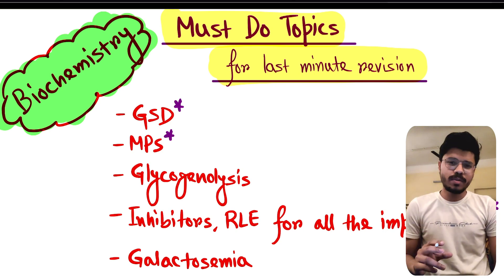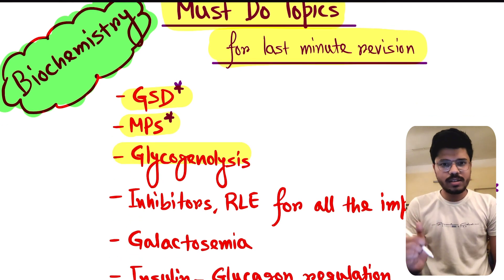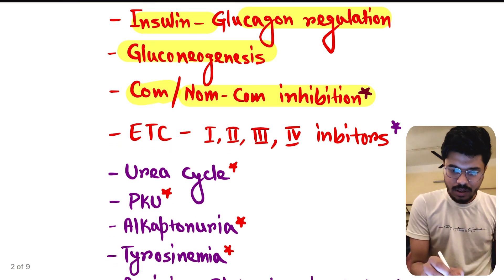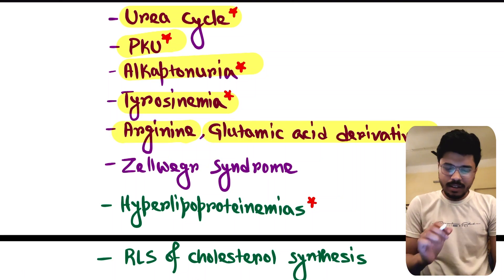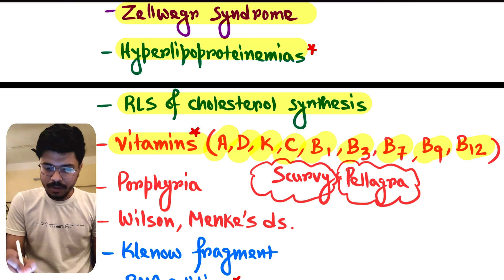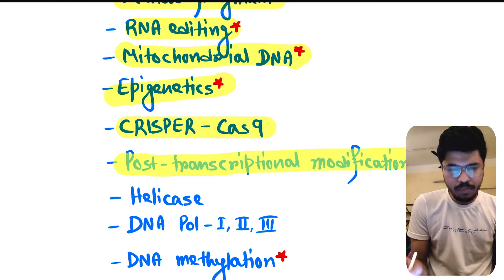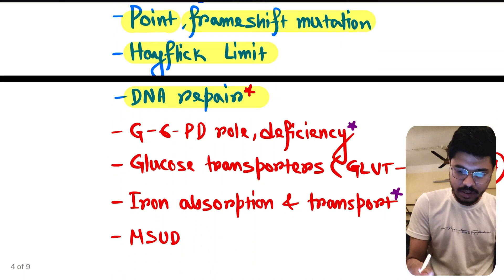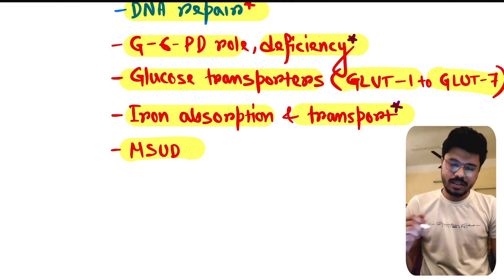Must Do Topics In Biochemistry Before NEETPG 2023 | Last Month Strategy